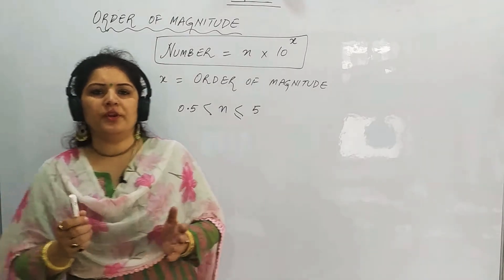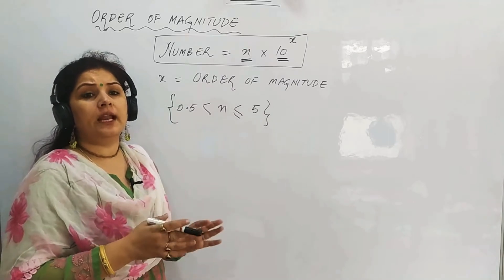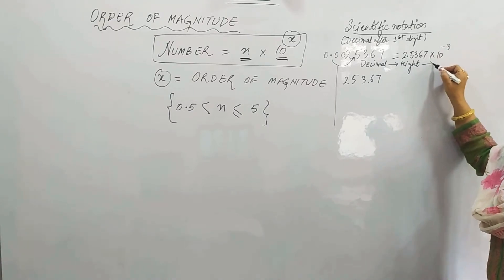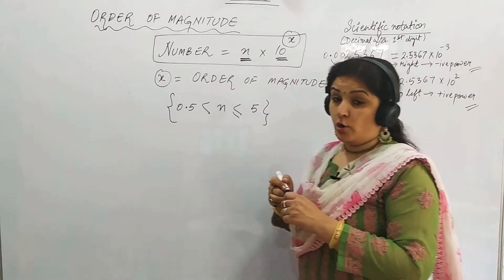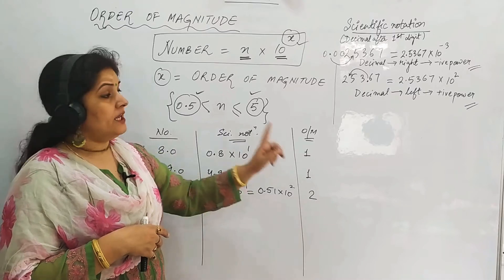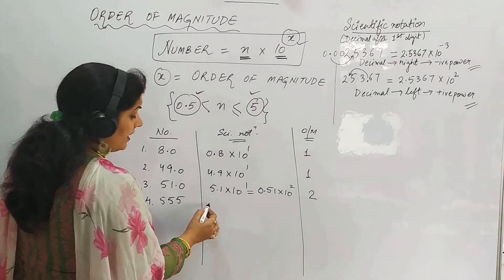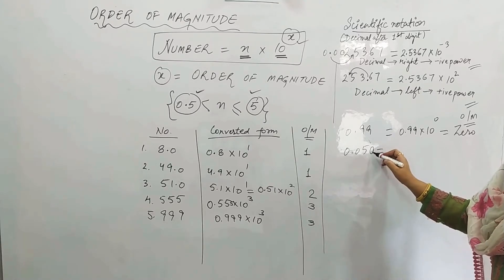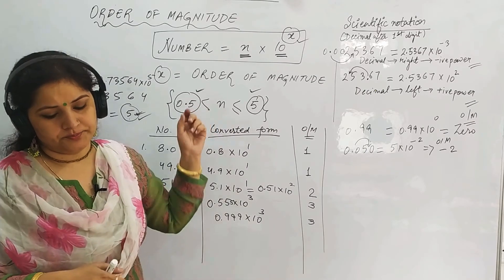#16 Order of Magnitude std 11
Order of Magnitude std 11